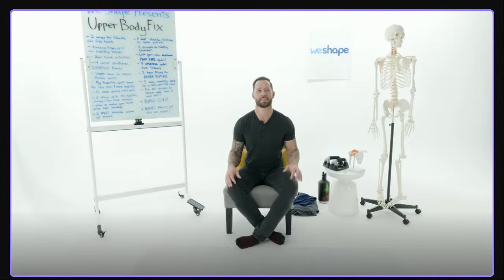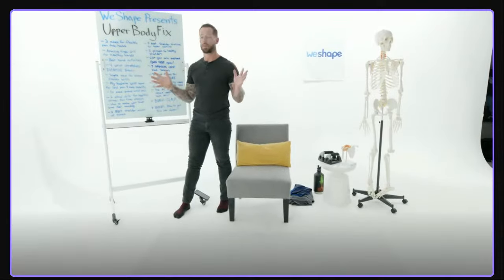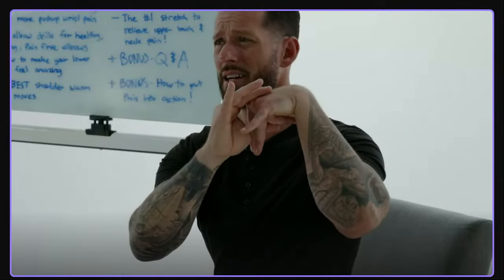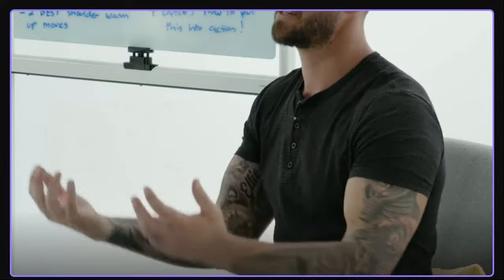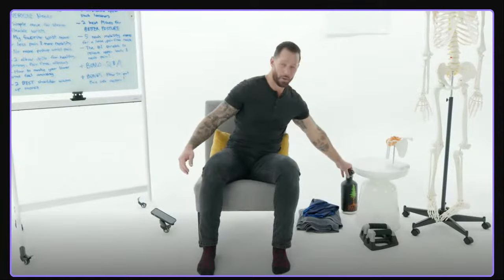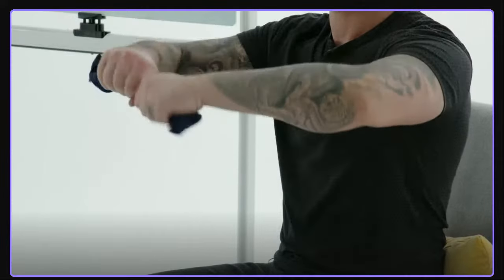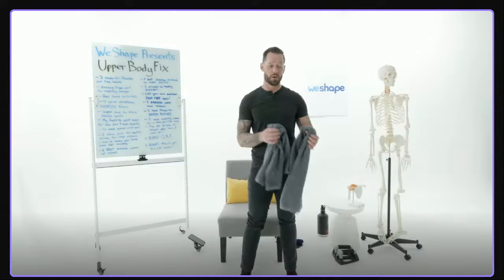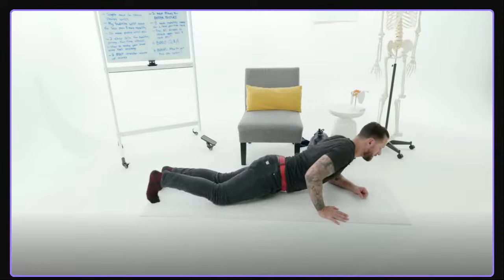Upper Body Fix Masterclass March 2024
If your hands, wrist, elbows, shoulders and even neck are holding you back from feel good in your body, then Coach Tyler from WeShape.com is going LIVE Wednesday March 6th @ 4:30pm PST to show you how to fix it!

This LIVE Masterclass is going to be JAM PACKED with content that you’ll be able to use right away to overcome any obstacles that are preventing your upper body from feeling good!

Here’s some of what you’ll learn:

The 2 best moves for flexible, pain free hands (finer flex/extend)
A strange finger drill you can use to build strong hands (Dexterity drill)
The 4 wrist stretches everyone needs (front back, then floor versions)
How to strengthen your wrists fast (Flex & Extend)
The best way to build strong flexible wrists
How to get rid of wrist pain in the pushup
2 elbow drills for healthy, strong elbows (rotations & towel twists)
A simple technique to make your lower arms feel amazing (self massage)
The 5 best shoulder stretches for better posture (Sink stretch, shoulder stretch, chest stretch, internal rotation stretch, across body stretch)
How to activate the most important muscles for better posture (Rotation progression)
5 neck mobility drills that make your neck feel amazing (side to side, up down, twist. Front glide and side glide)
The #1 stretch to relieve upper back and neck pain (Sideways neck stretch)
How to lift your arm overhead pain free
And more!